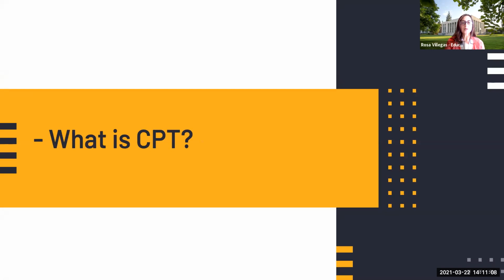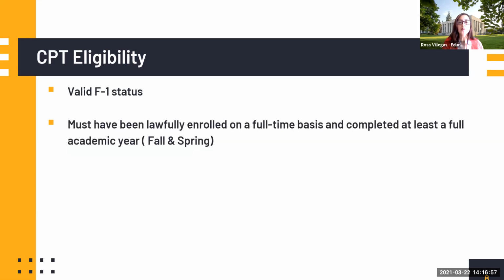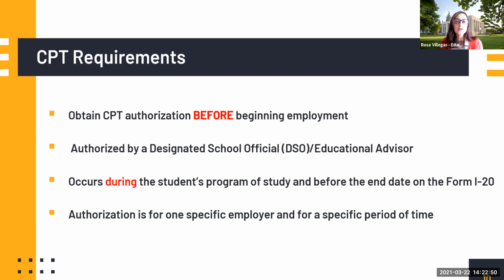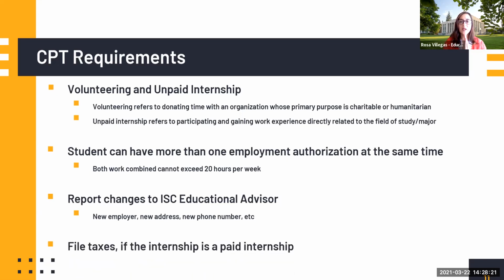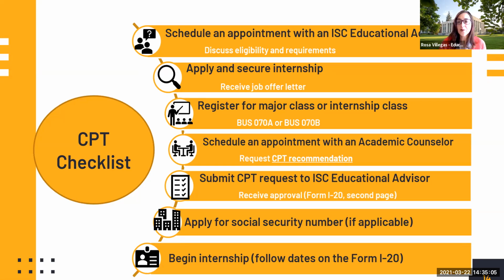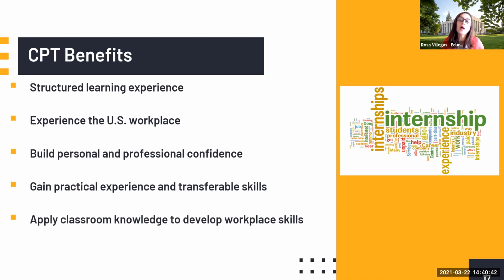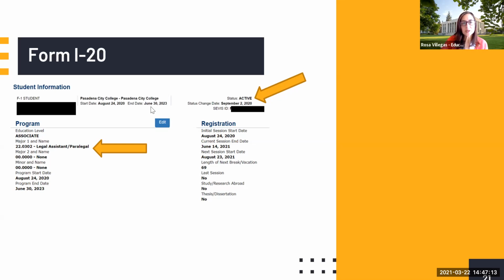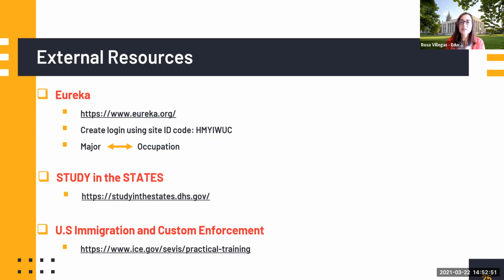CPT Workshop - March 22, 2021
Have you wanted to intern as an international student?
Curricular Practical Training (CPT) is a program that is allowed for you intern while getting academic credit as an international student.
Watch this workshop to learn more!